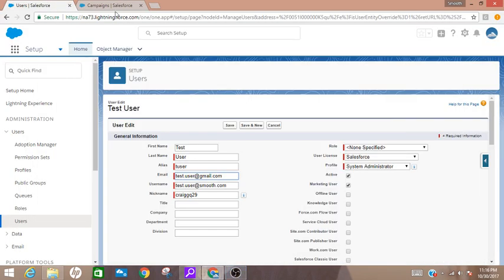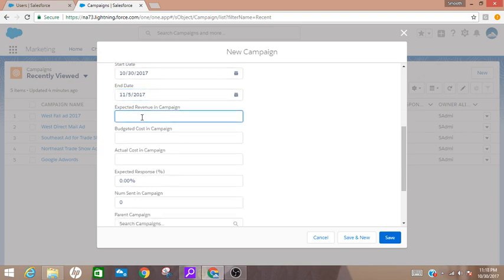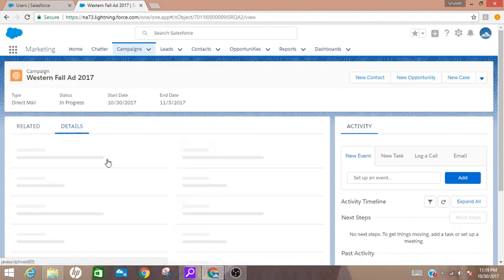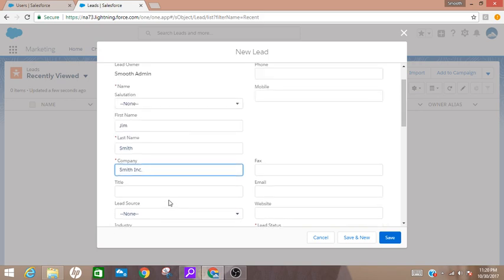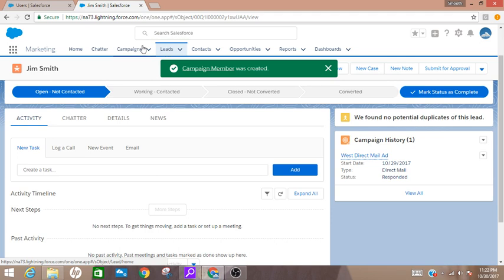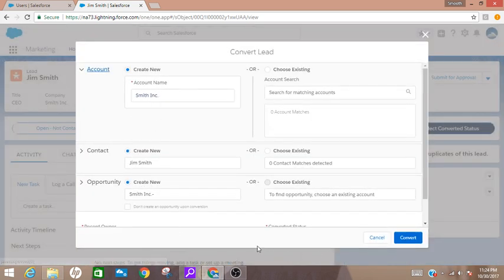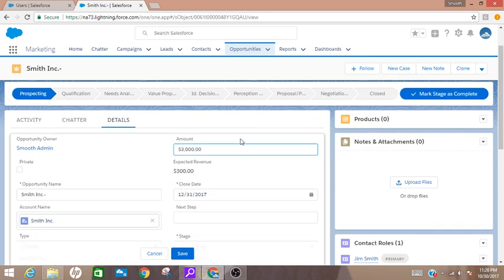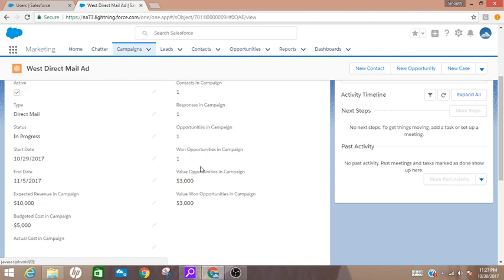How to Setup a Campaign in Salesforce Lightning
Campaigns are easy to setup and give you immediate value.  They are definitely worth checking out.